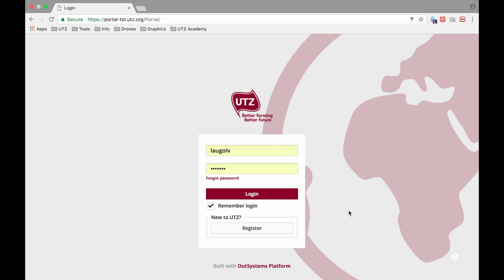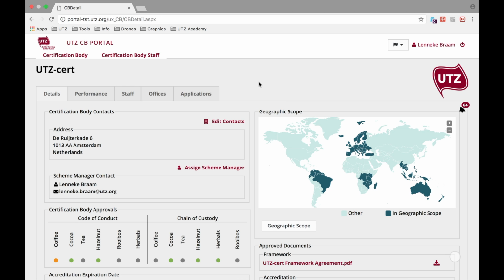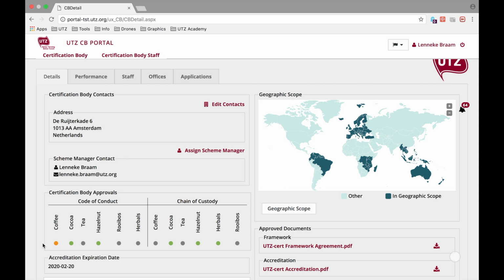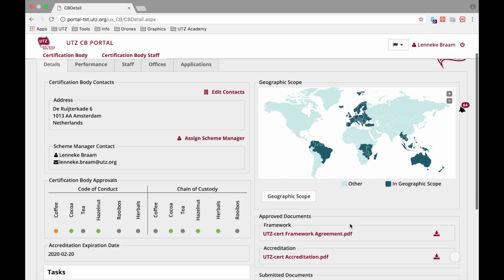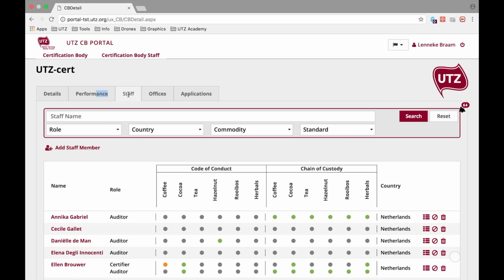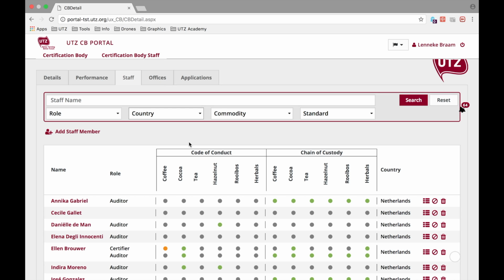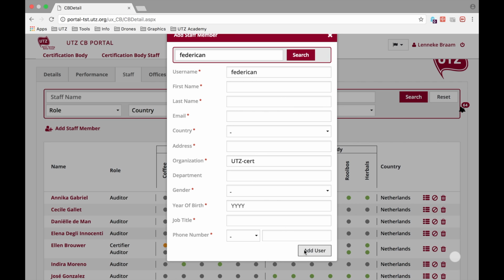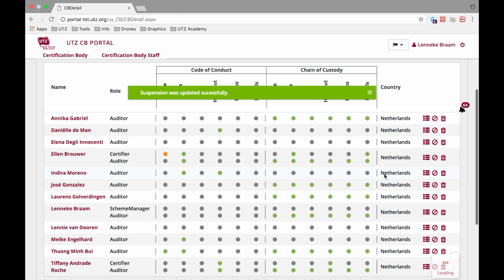CB Management 1